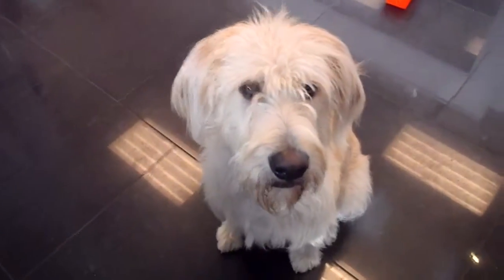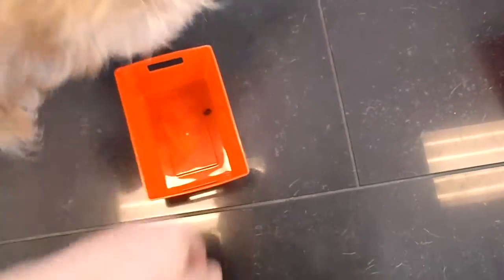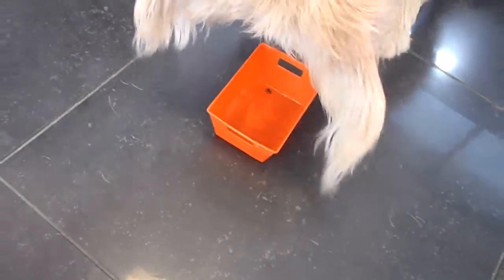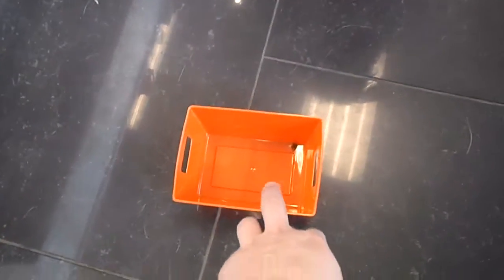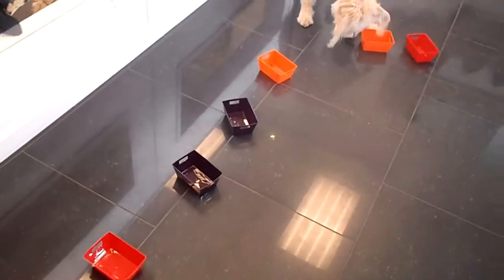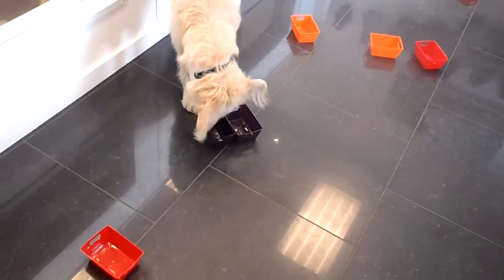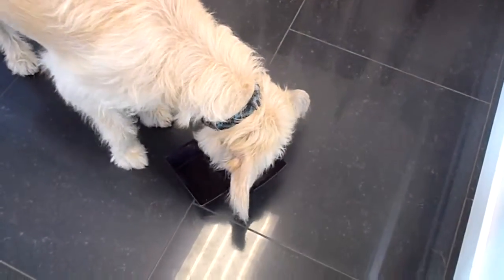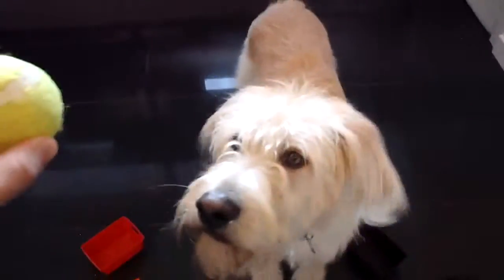TPSB PP George Sniffers Game